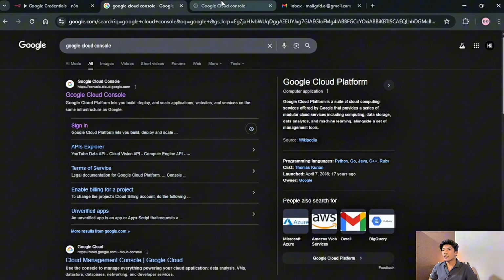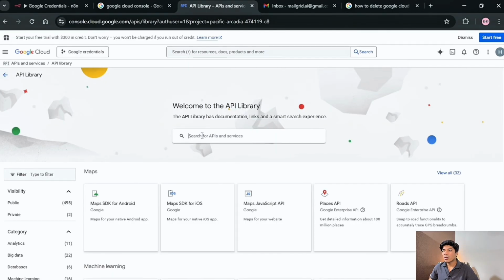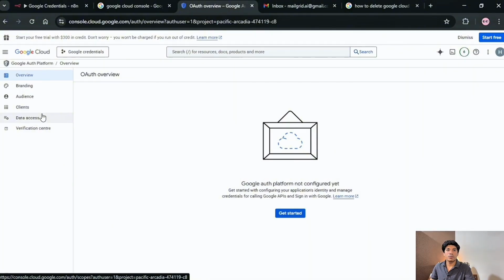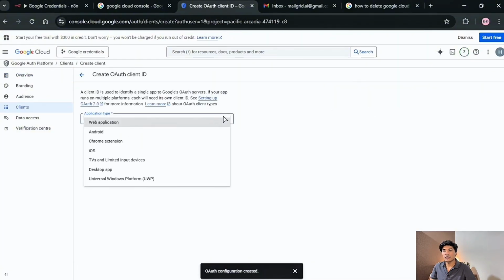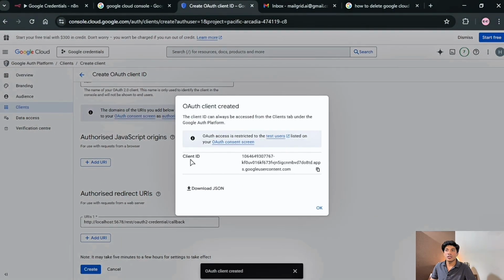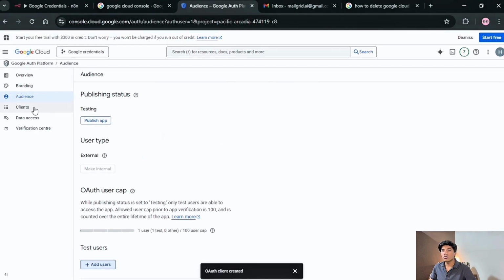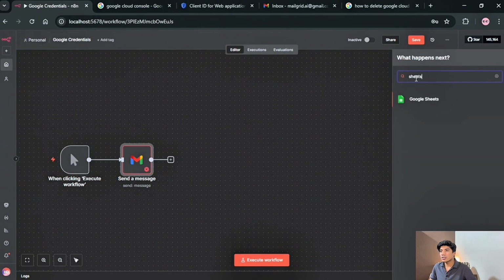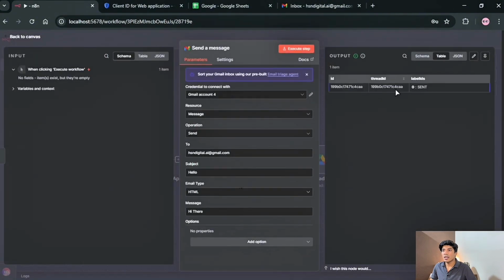Fix Google Auth in n8n (Works Every Time)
Set Up Google Credentials in n8n (Gmail, Drive, Sheets & More) — Step by Step

Want to connect Google Sheets, Gmail, Drive, Calendar, and other Google apps to n8n without headaches?

In this video, I’ll show you how to set up Google credentials in n8n from scratch, step by step — in under 5 minutes.
No confusing OAuth jargon, no unnecessary theory — just a clear, practical walkthrough that actually works.

This tutorial is perfect if you’re getting authentication errors, setting up Google APIs for the first time, or building automations that rely on Google services.

By the end of this video, you’ll know how to:

Create Google OAuth credentials the right way
Set up a Google Cloud project for n8n
Enable Google APIs (Gmail, Sheets, Drive, etc.)
Configure the OAuth consent screen properly
Add correct redirect URLs inside n8n
Connect Google Sheets, Gmail, and Drive nodes
Fix common Google OAuth & permission errors
Reuse the same credentials across workflows
Once this is done, you’ll be ready to start automating Google apps with confidence.

Why This Setup Matters? Google apps are at the center of most real-world automations:
Sending emails with Gmail
Reading & writing data in Google Sheets
Uploading files to Google Drive
Logging AI outputs and reports

If your credentials are set up incorrectly, workflows fail, break, or stop scaling.
This video helps you build a clean, production-ready setup you can use again and again.

This tutorial is ideal for:

Beginners learning n8n
Anyone stuck with Google OAuth errors
No-code / low-code automation builders
AI workflow & agent builders
Freelancers and consultants
Self-hosted or n8n Cloud users
You don’t need prior Google Cloud or OAuth experience — everything is explained simply.

Resources Mentioned:
Google Cloud Console:

Want More n8n Tutorials?

If you’re learning n8n, automation, or AI workflows, check out the other videos on this channel where I break down:

n8n fundamentals
Real-world automations
AI agents & workflows
Self-hosted n8n setups

💬 Comment and tell me what you’re automating with n8n